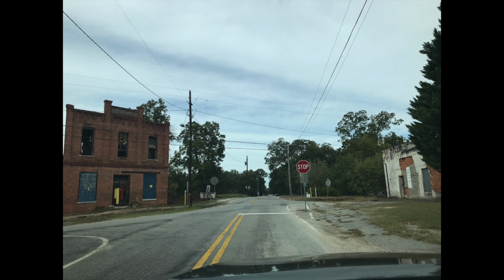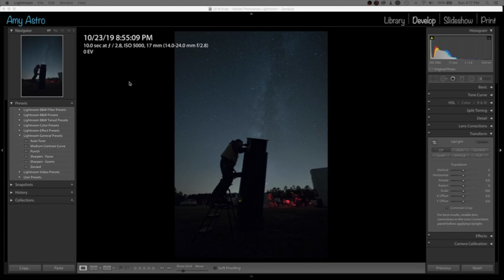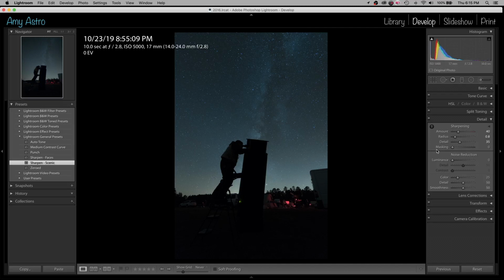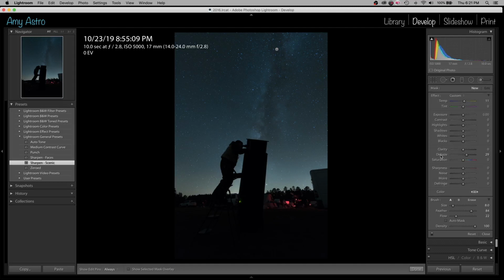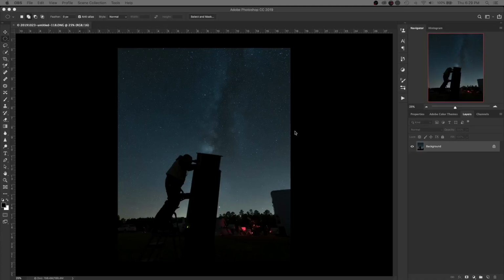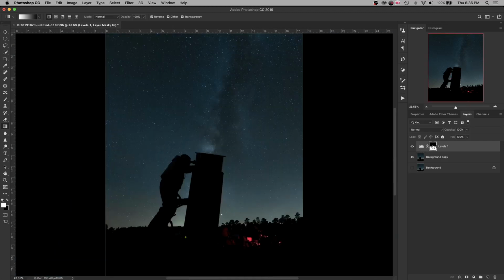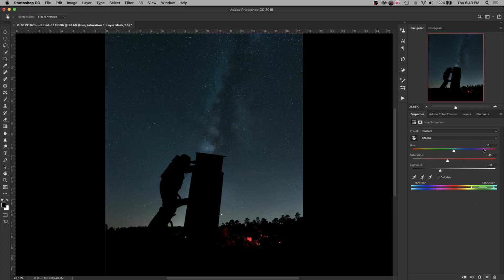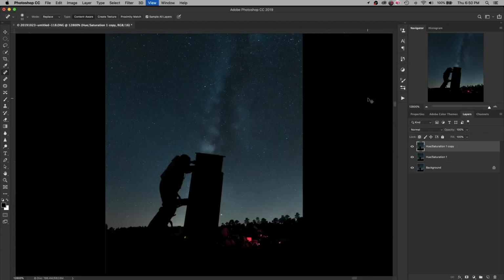Milky Way How to photograph and Process with a Silhouette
How to take a Silhouette image with the Milky Way and Process with Lightroom and Photoshop.

Mini PC's I Use
BMax Storage Upgrade to 1T

Custom Flat Panel
LED Tracing Panel
Black Foam Board
Duct Tape – Stars
Duct Tape – Camouflage

Raven Telescope Setup
Imaging Camera
Mini PC
Mini PC
Filter Wheel 36mm
Filter Wheel 1.25
Guide Scope
Dovetail Mounting Base
Dovetail Rail

Power Items
Power Distribution Block
Watt Meter Tester
Anderson Connectors
Anderson to 2.1mm
Anderson to 2.5mm
Power Supply
Crimping Tool
Zip cable #12
Battery Box
Deep Cycle Marine Battery from any auto store.  Like

Freedom Telescope Setup
Mini PC
Guide Camera
Guide Camera

Field Trouble Shooting kit
Portable Monitor
Wired Keyboard/Mouse

Remote PC,  I have a surface 3 and 6.  Love them both for Astro.

Video Equipment
Wind Shield
Mini Tripod